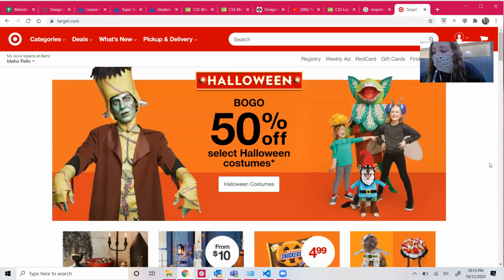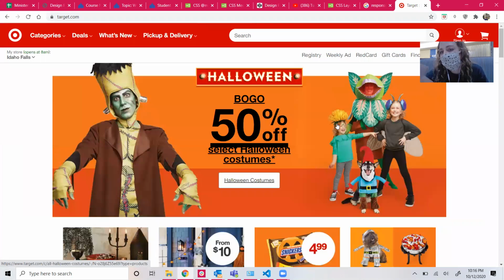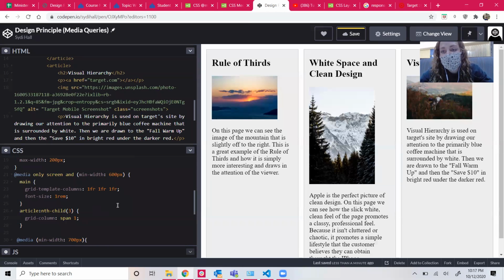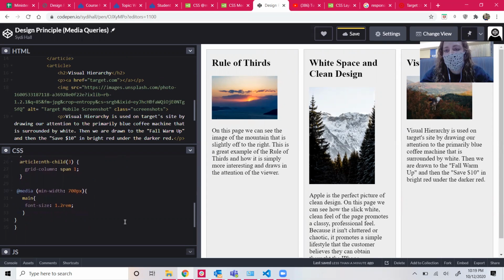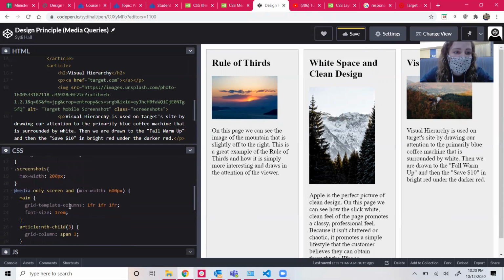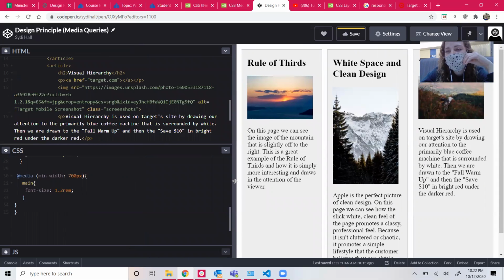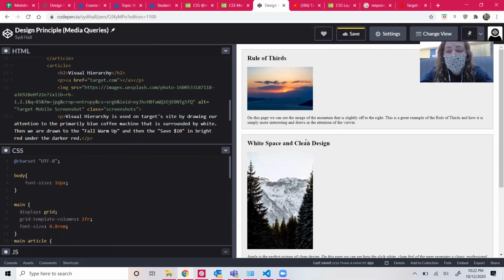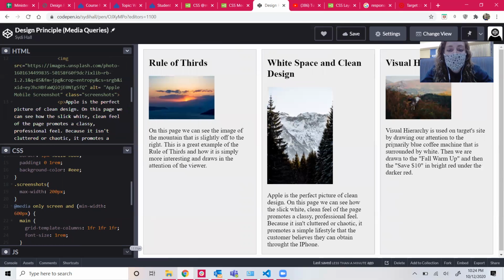Media Queries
By Sydi Hall.